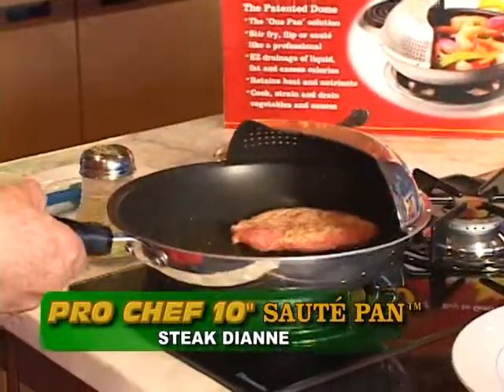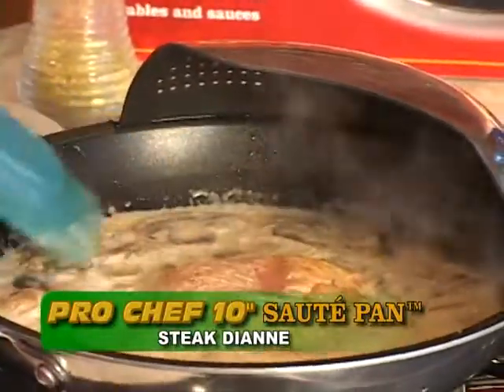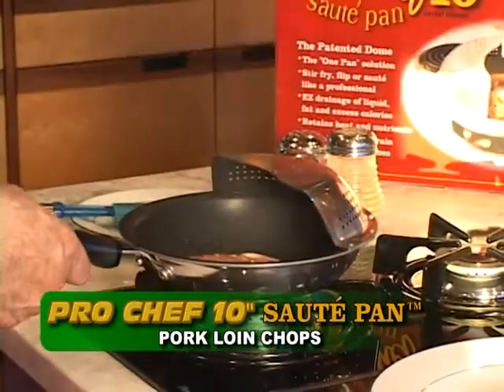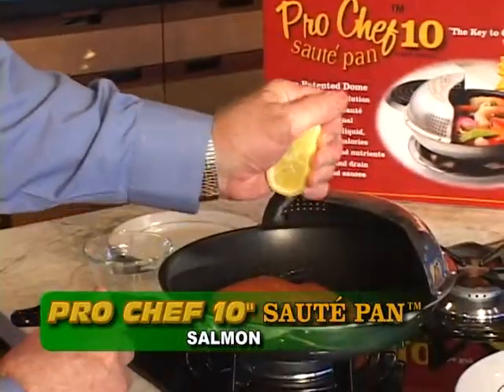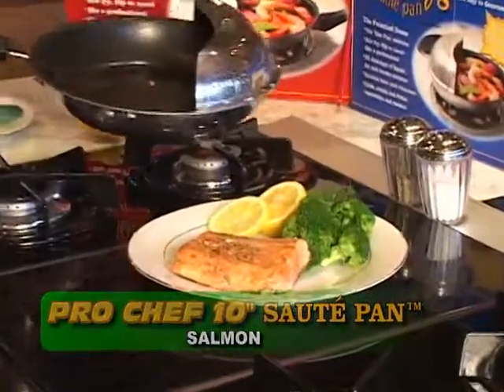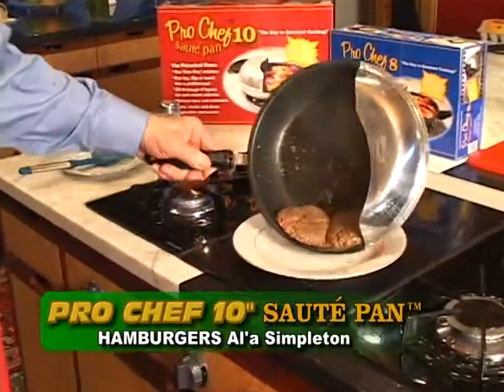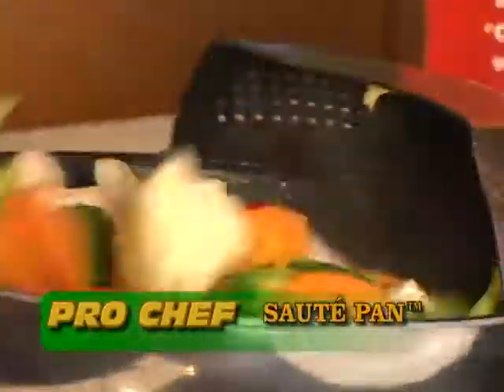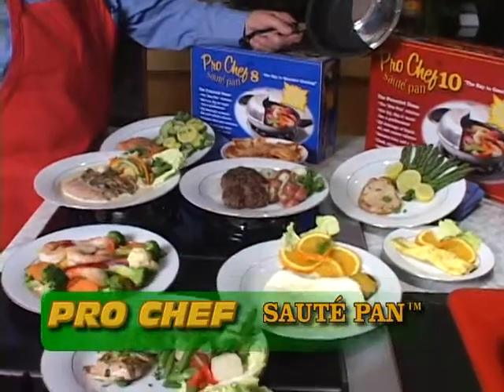Pan Promo.mpg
Cooking with the Pro Chef Pans. Ulti-Media Productions.